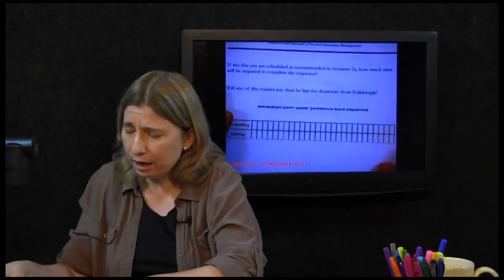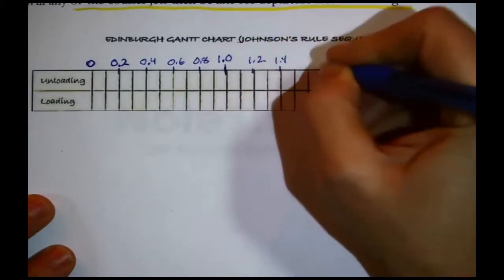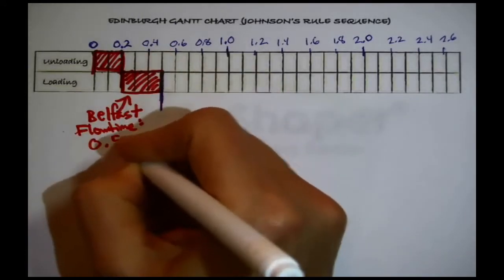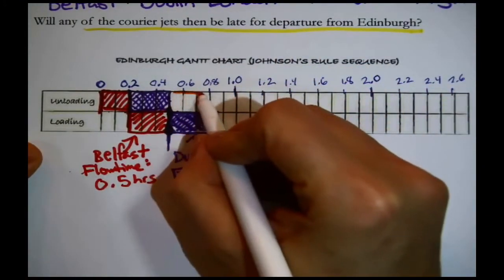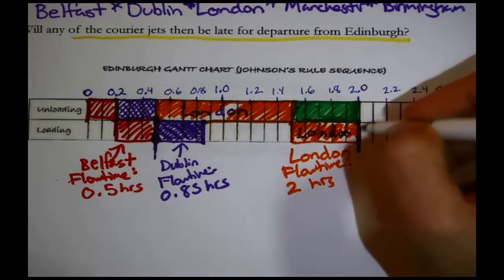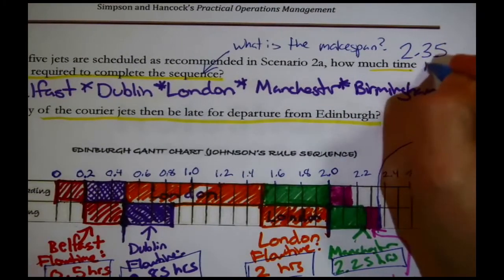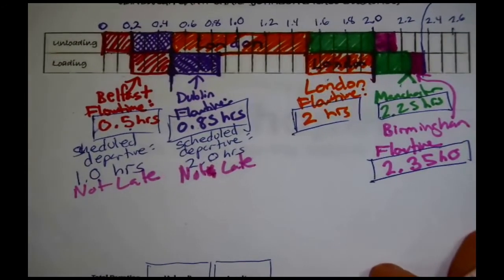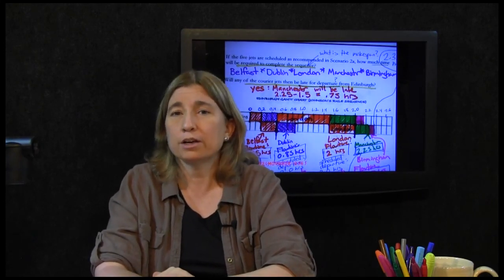Practical Operations Management, Ch 14 Scheduling and Real-Time Operations, In Chapter Scenario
Download the Note Frame from noteshaper.com Practical Operations Management 2nd Edition, Chapter 14, Scheduling and Real-Time Operations, In Chapter Scenario 2b.